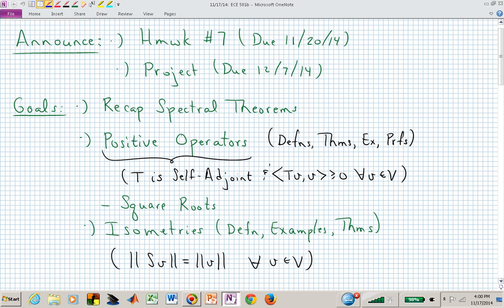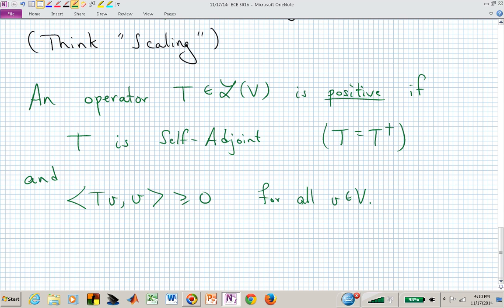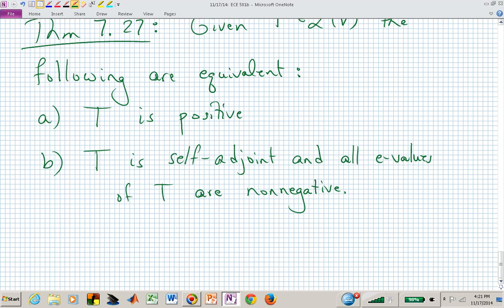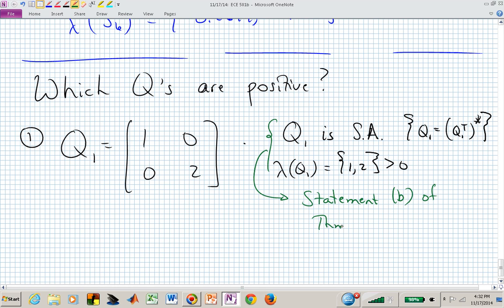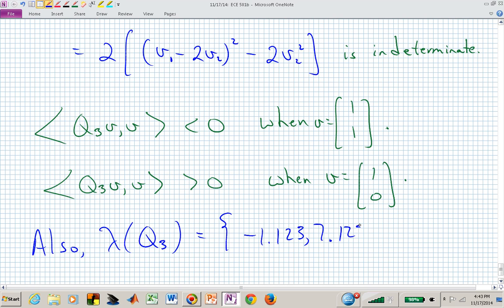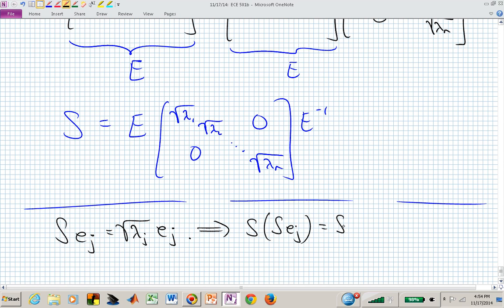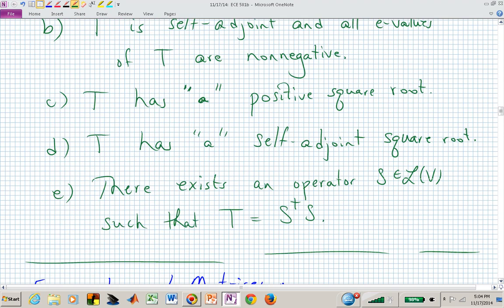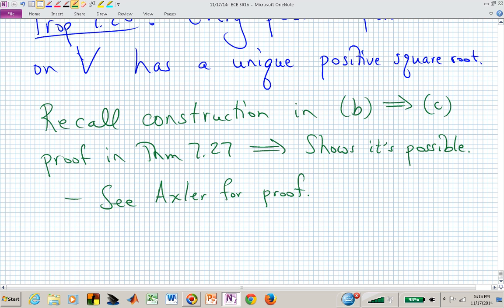ece501b_vid_9.1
ECE 501B

Video 9.1:  Operators on Inner Product Spaces II:  Positive Operators.